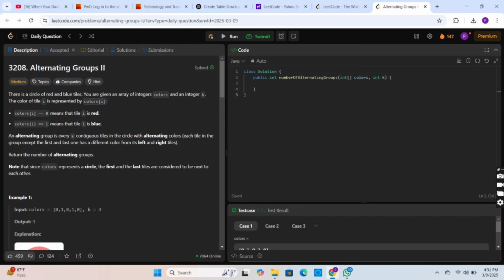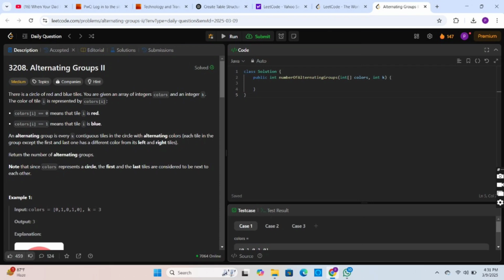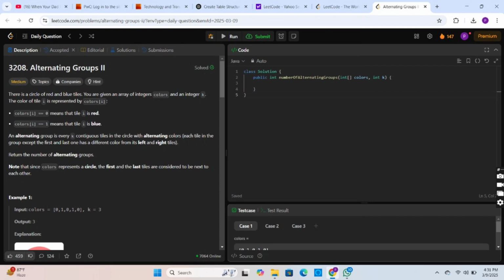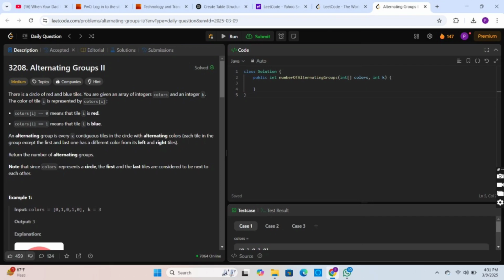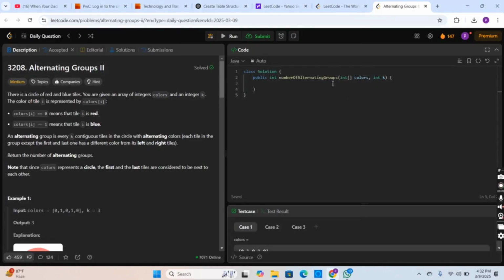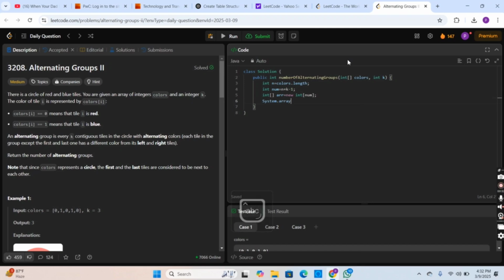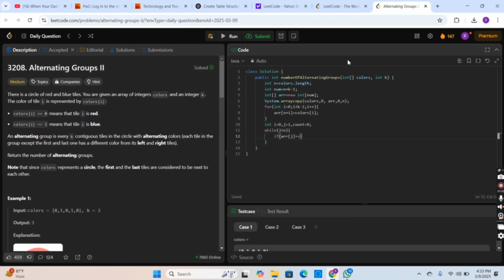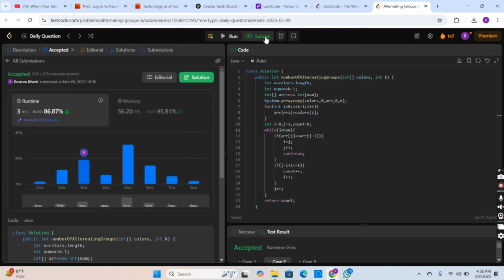3208. Alternating Groups II | Java | Leetcode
Decription: There is a circle of red and blue tiles. You are given an array of integers colors and an integer k. The color of tile i is represented by colors[i]:

1. colors[i] == 0 means that tile i is red.
2. colors[i] == 1 means that tile i is blue.
An alternating group is every k contiguous tiles in the circle with alternating colors (each tile in the group except the first and last one has a different color from its left and right tiles).

Return the number of alternating groups.

Note that since colors represents a circle, the first and the last tiles are considered to be next to each other.